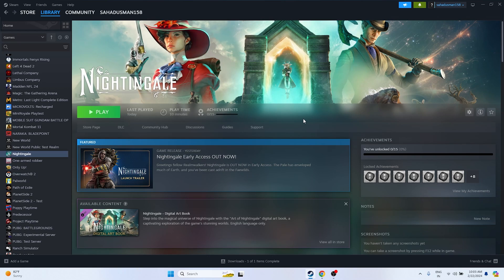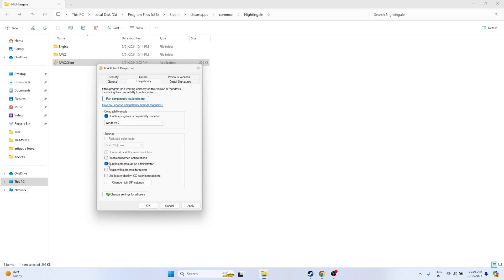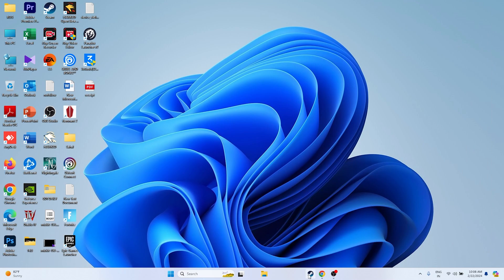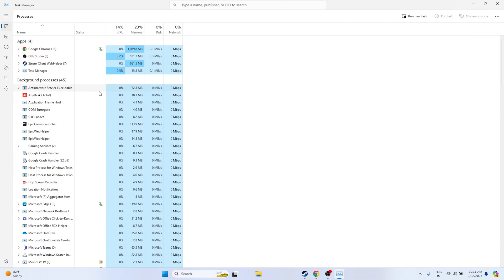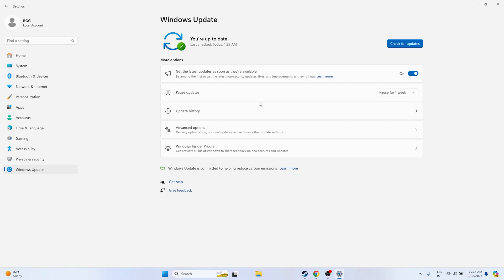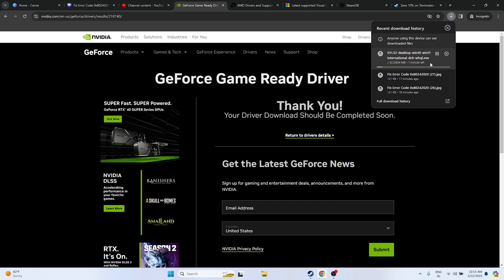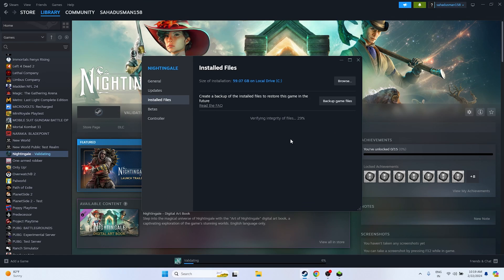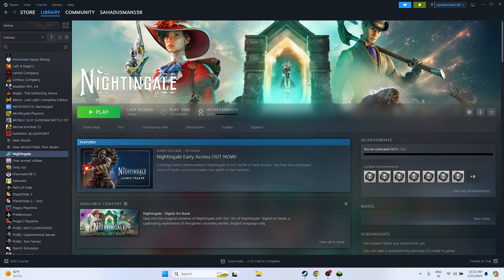How to Fix Nightingale Not Launching/Won't Launch On PC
This Video offers tested solutions and tips to fix Nightingale launch issues and get you back into action swiftly and smoothly.

CHAPTERS IN THIS VIDEO :
0:00-INTRO
0:34-RESTART YOUR PC
1:43-LAUNCH THE GAME FROM INSTALATION FOLDER
2:29-RUN THE GAME IN COMPATIBILITY MODE
2:43-RUN THE GAME AS ADMINISTRATOR
3:15-SET THE DATE,TIME AND REGION CORRECT
4:01-CLICK ON PLAY BUTTON AND PRESS ALT TOGETHER
4:46-DELETE SAVED GAME FILES
5:09-ALLOW GAME TO WINDOWS SECURITY
6:18-UNPLUG ALL USB DEVICES
6:52-STEAM OVERLAY DISABLED
7:14-TYPE THESE COMMANDS IN LAUNCH OPTIONS
7:50-CLOSE OVERLAY APPLICATIONS
8:57-RUN THE GAME ON DEDICATED GRAPHICS CARD
9:54-INCREASE VRAM
10:51-UPDATE WINDOWS
11:14-UPDATE GRAPHICS CARD
15:03-INSTALL VISUAL C++
16:00-VERIFY GAME FILES
18:50-UNINSTALL AND REINSTALL THE GAME
18:52-CONCLUSION

THIS VIDEO ALSO ANSWER FOLLOWING QUESTION :
How to Fix Nightingale Not Launching
How to Fix Nightingale Won't Launch on PC